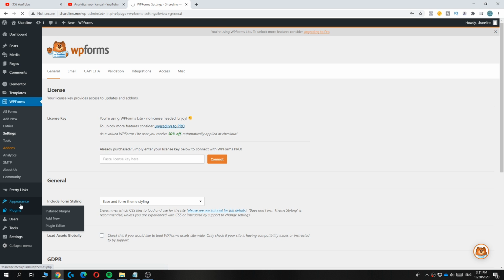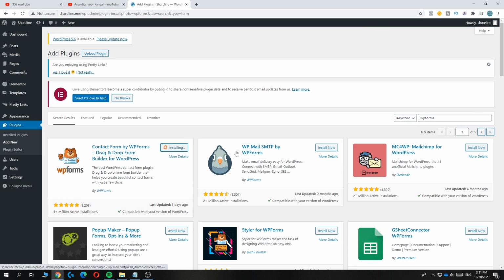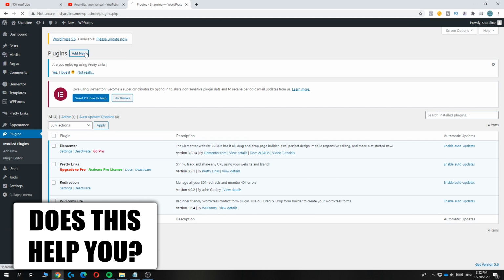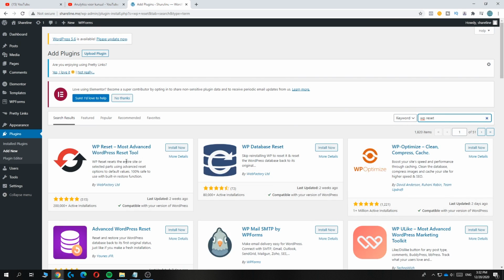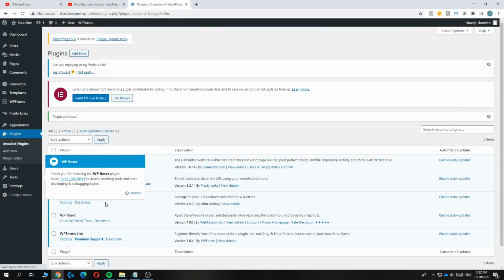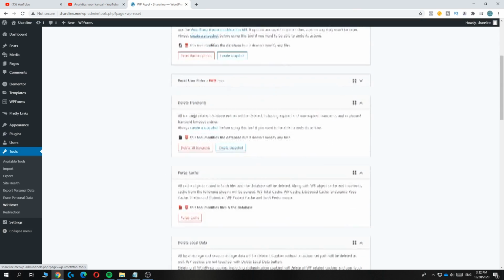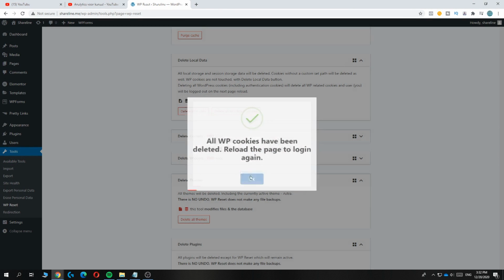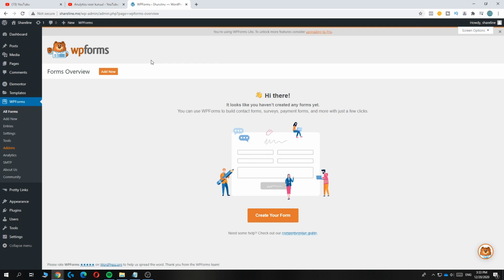Contact Forms Not Working on Wordpress! (Solution)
How to Fix Contact Forms Not Working on Wordpress! (Solution)!

In this video I'll show you how to setup contact forms for wordpress. The method is very simple and clearly described in the video. Follow all of the steps in the video, and create a contact form wordpress not working

That's how you can setup contact forms wordpress fix